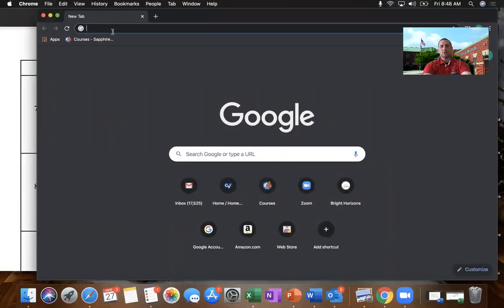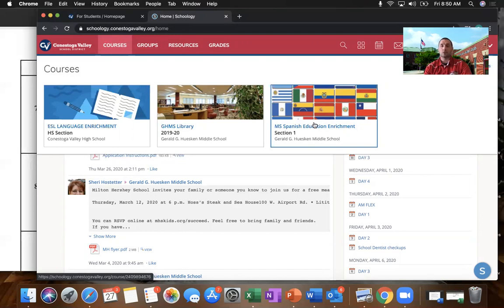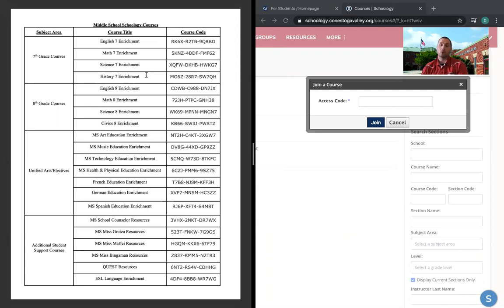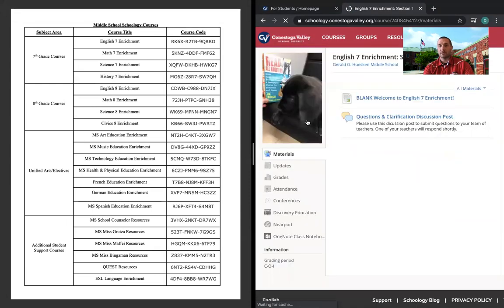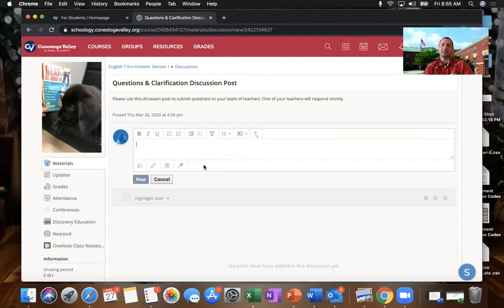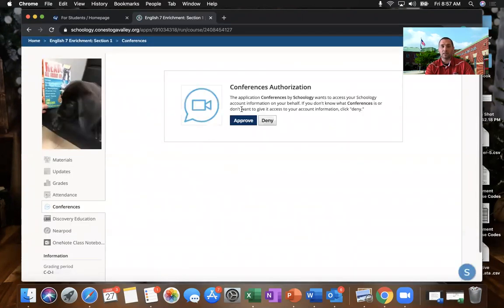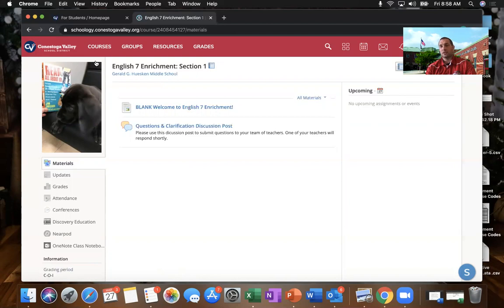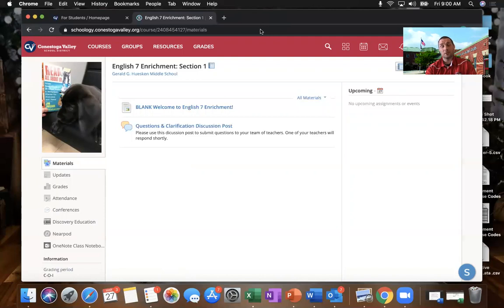How to access Schoology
This video walks GHMS students and families through accessing Schoology, as well as walk them through features related to the new enrichment courses that have been developed.